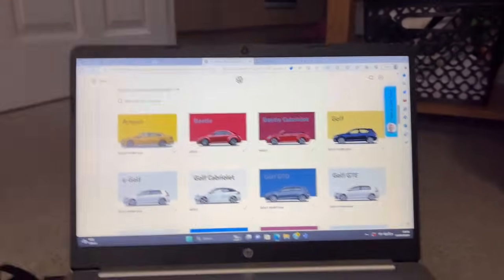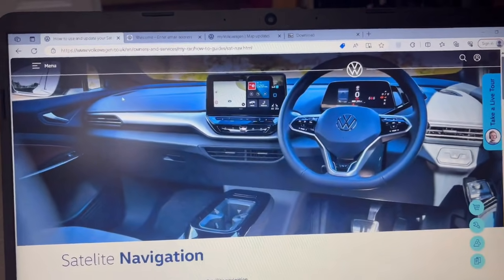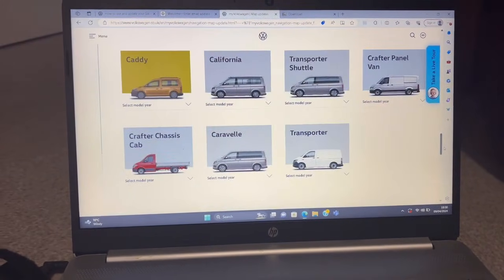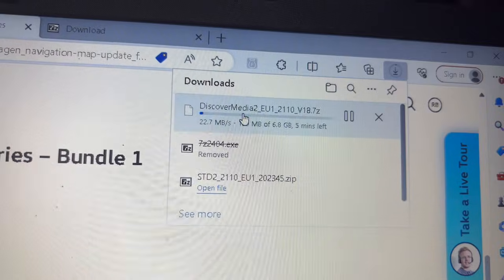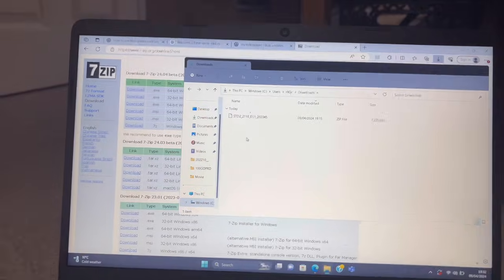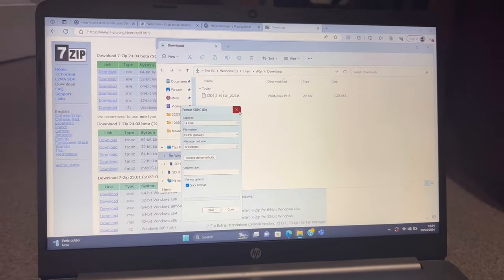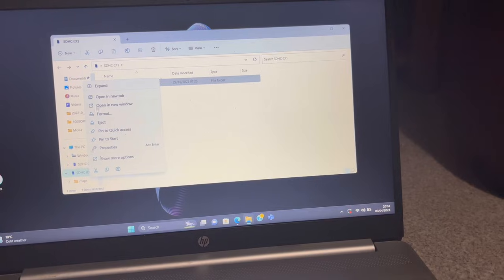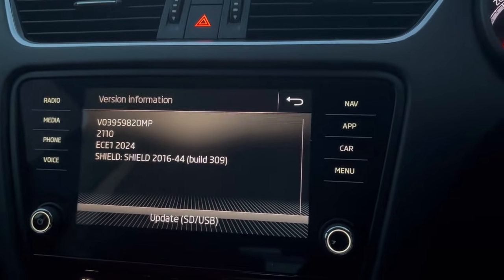VW Navigation Free Updates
7zip Extraction Program (32 bit windows x86 used in this video)

Skoda Navigation Download Website (Same Process to install onto SD card) ( You will need your VIN number for this one)

Mile Deep cleaning products for toolboxes and cars…..